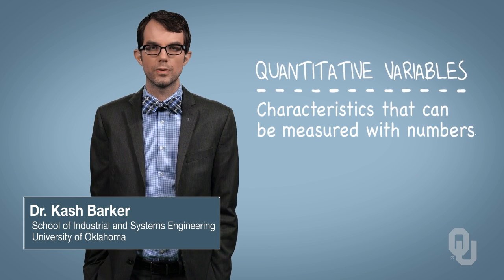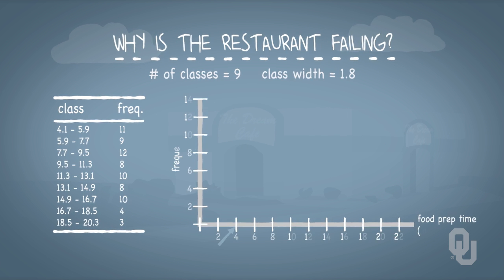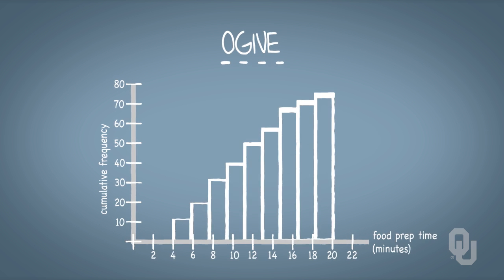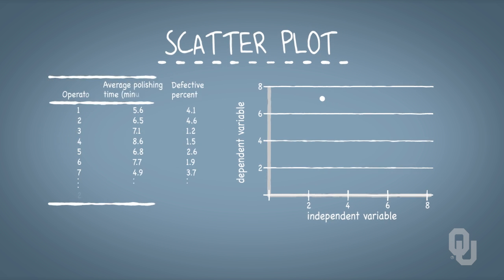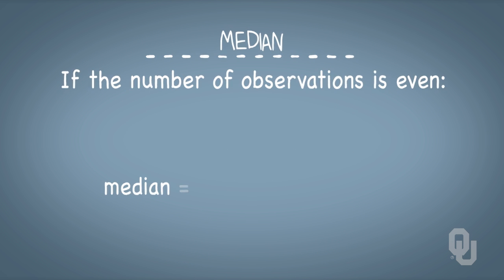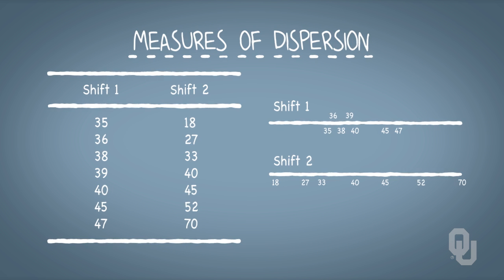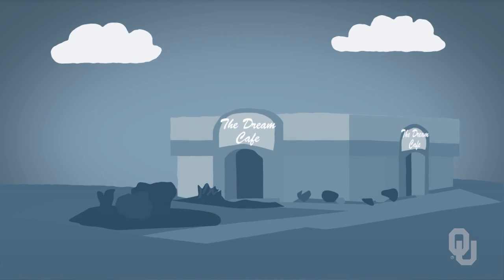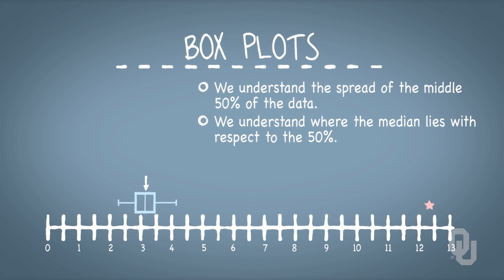Fundamentals of Engineering Statistical Analysis | Depicting Quantitative Data